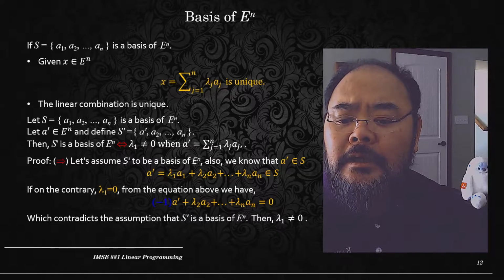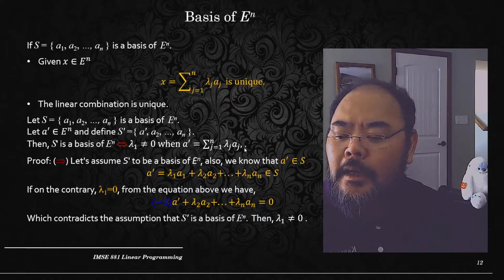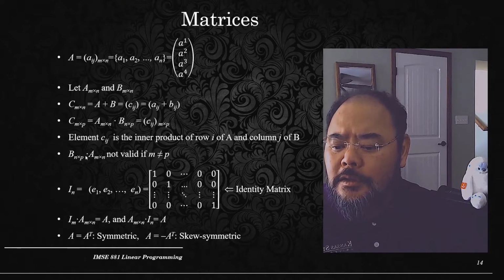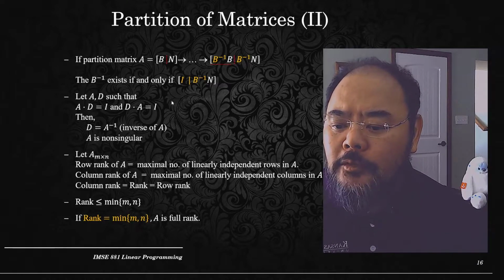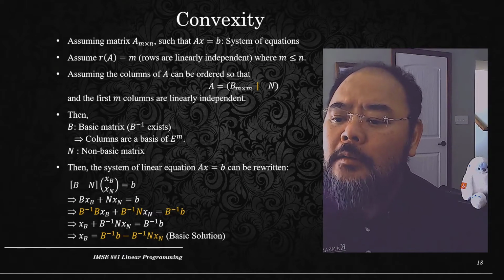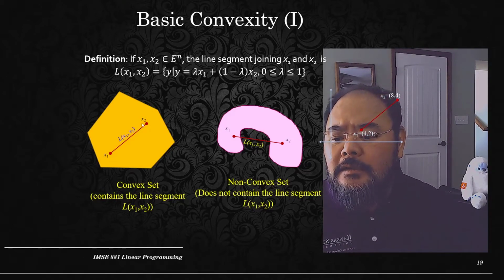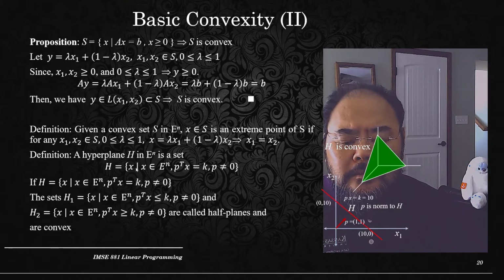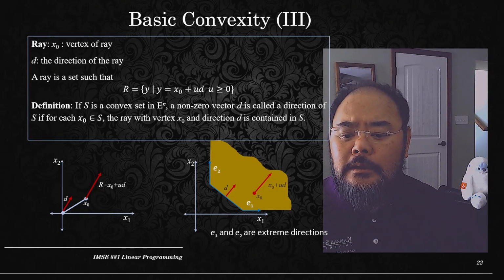IMSE881 Lecture 2 Part 2 08-27-2021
IMSE 881 Lecture 2  Part 2
Linear Algebra Basics:
- Basics of Euclidian Space
- Matrix Partition
- Convexity
- Half-Space